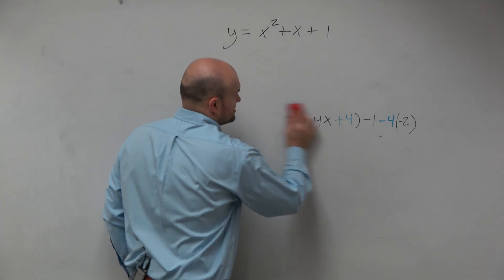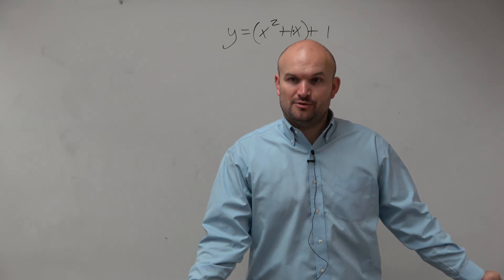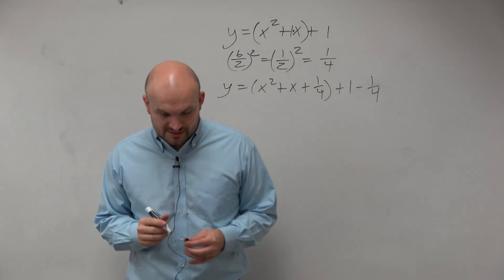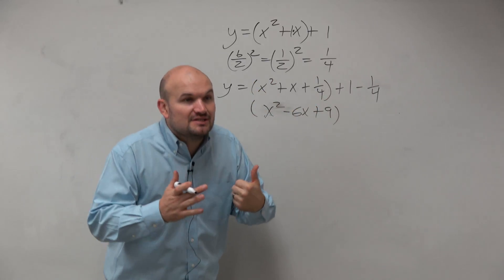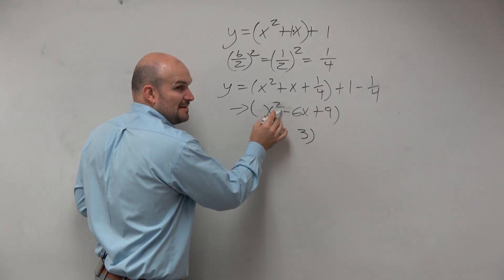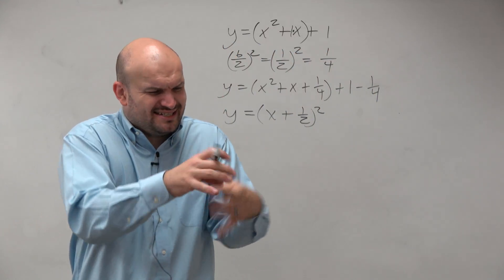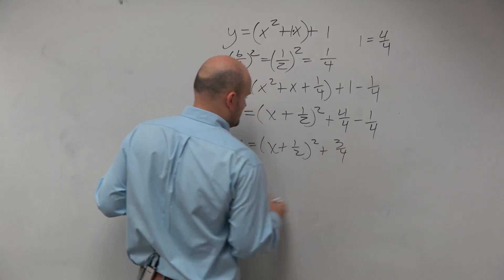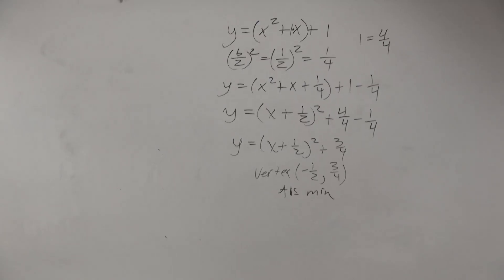Completing the square with fractions to find the vertex